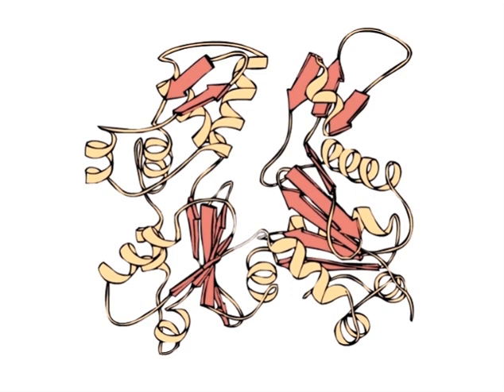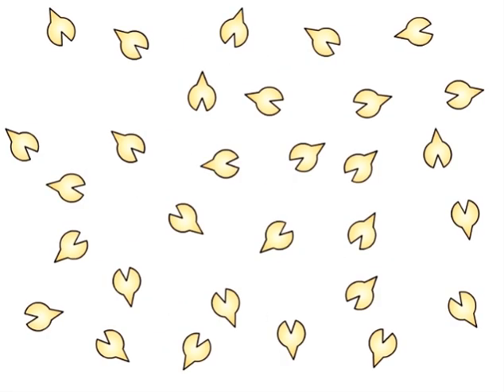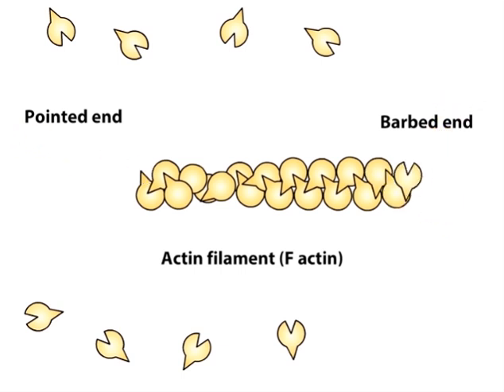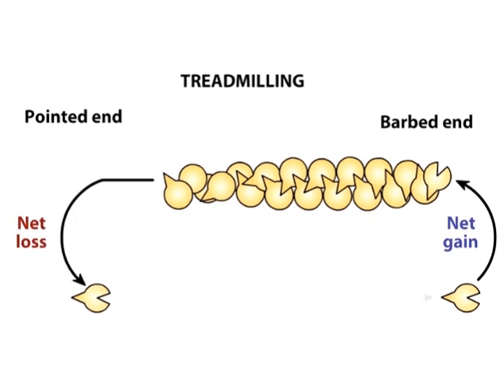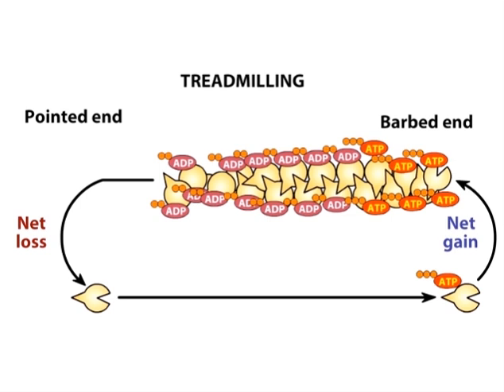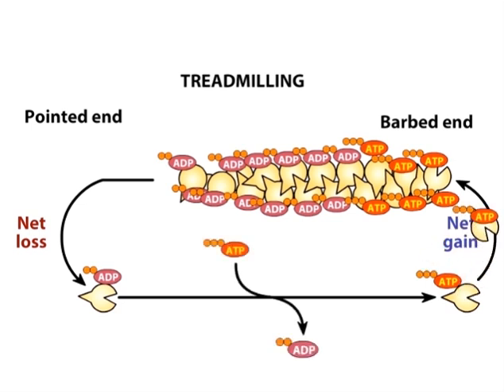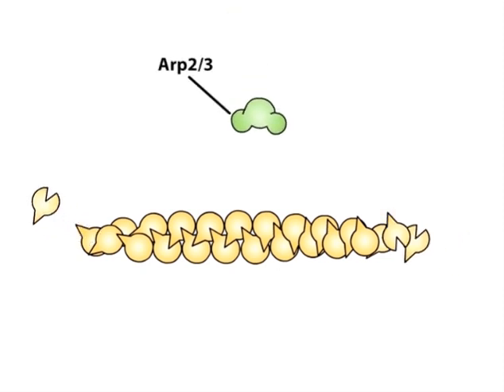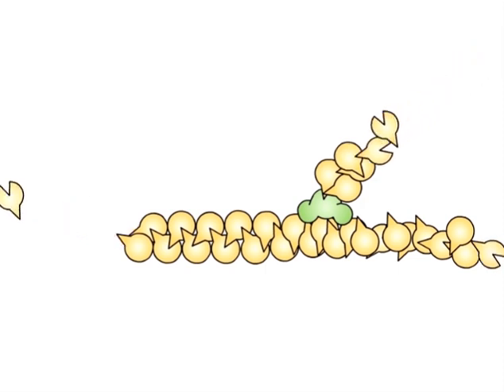Assembly of an Actin Filament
Hello,
Today's video is all about the fascinating topic is Assembly of an Actin Filament .
actin filament assembly
actin
actin filament
actin filaments
actin filament polymerization
actin assembly
actin filaments assembly
actin filament assembly and disassembly
actin filaments structure and assembly
filament
actin filaments function
actin filaments structure and function
three phase of actin polymerization
protein filament
how are actin filaments assembled
what is the function of the actin filament
actin polymerization actin filament
protein filament
actin filament polymerization
actin polymer
microfilament
actin polymerization
actin depolymerization
actin treadmilling
biology education
actin
actin filament assembly
cytoskeleton
life sciences
cofilin
profilin
cell biology
molecular biology